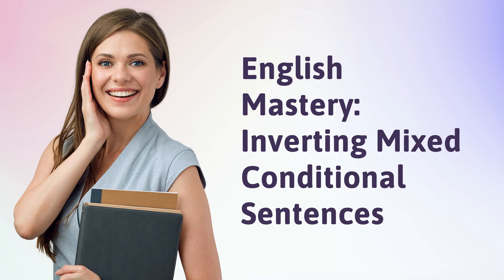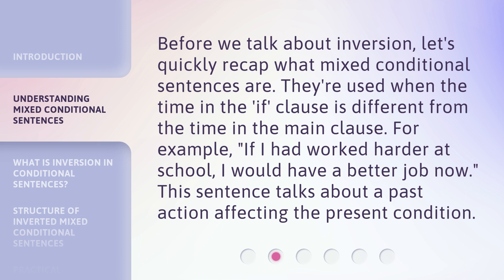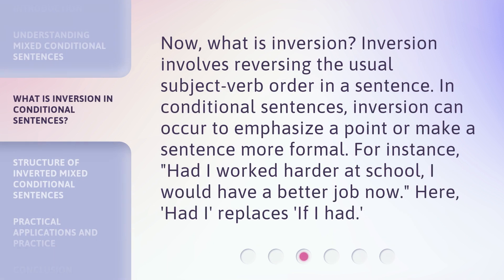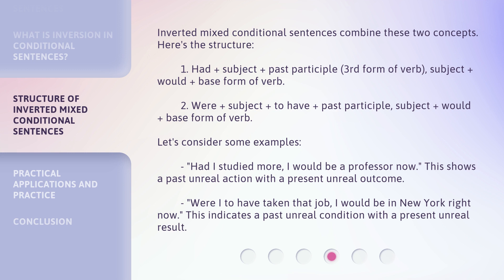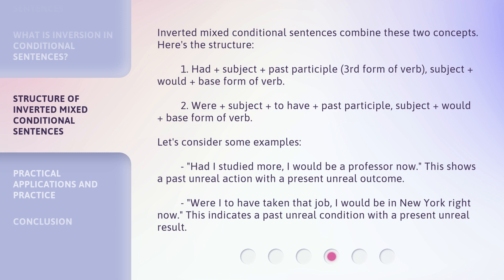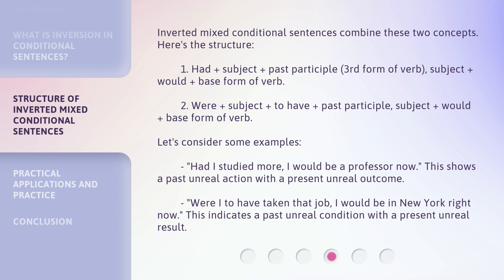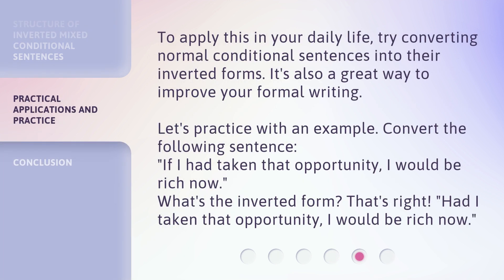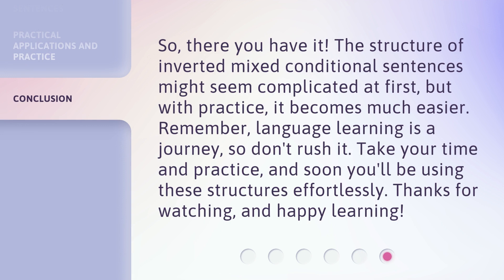English Mastery: Inverting Mixed Conditional Sentences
Mastering Inverted Mixed Conditional Sentences • Learn how to confidently use inverted mixed conditional sentences in English and impress others with your language skills!

00:00 • Introduction - English Mastery: Inverting Mixed Conditional Sentences
00:31 • Understanding Mixed Conditional Sentences
00:56 • What is Inversion in Conditional Sentences?
01:23 • Structure of Inverted Mixed Conditional Sentences
02:09 • Practical Applications and Practice